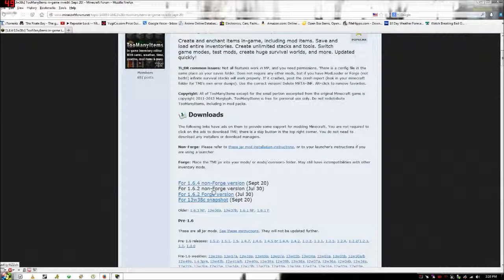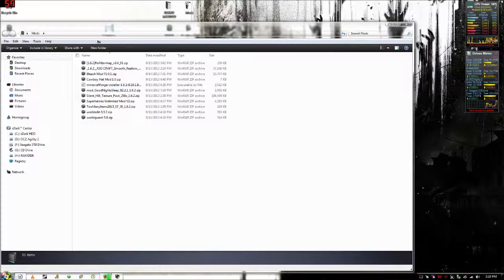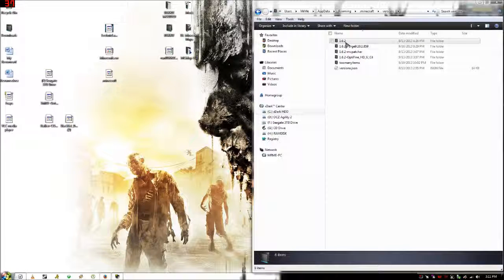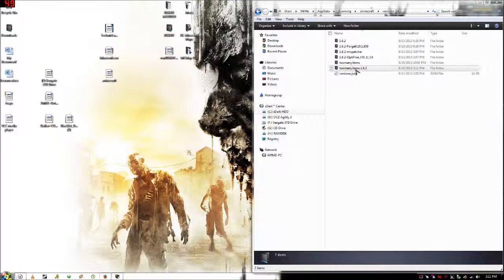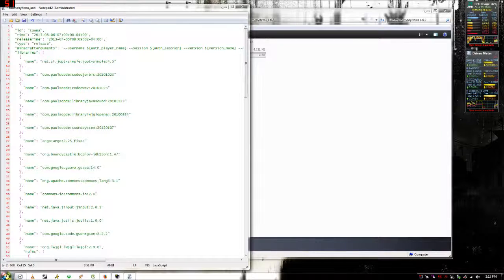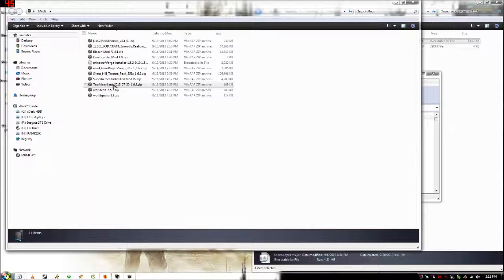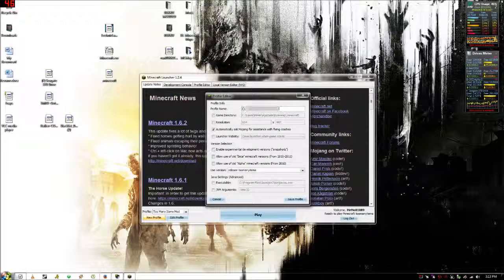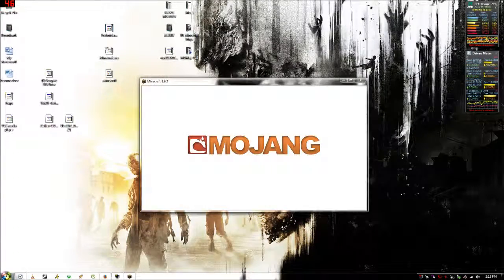How to install minecraft toomanyitems 1 6 2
This is a tutorial on how to install too many items for minecraft 1.6.2